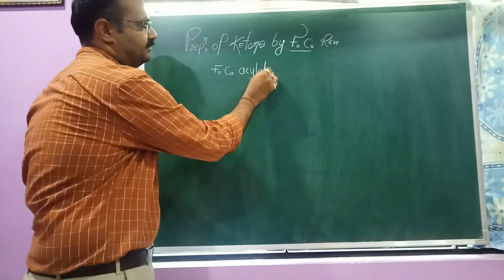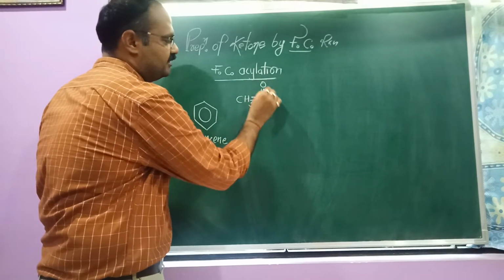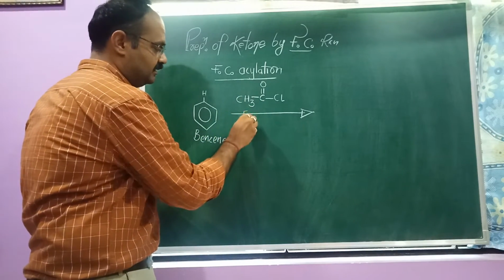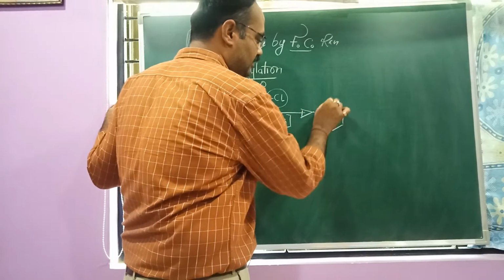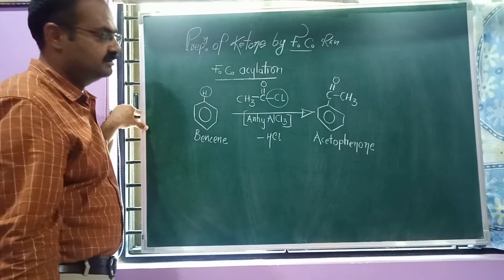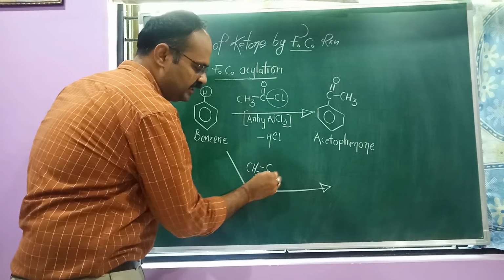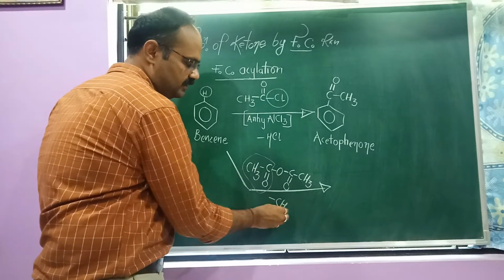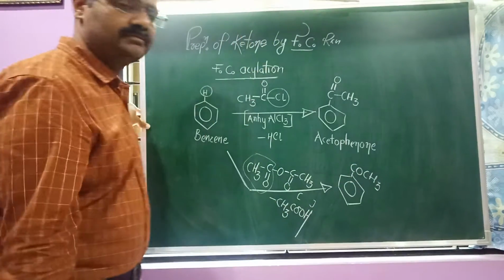Preparation of ketone by F.C.acylation reaction